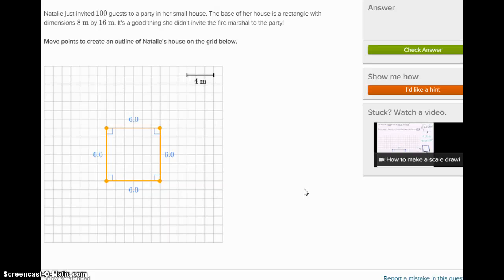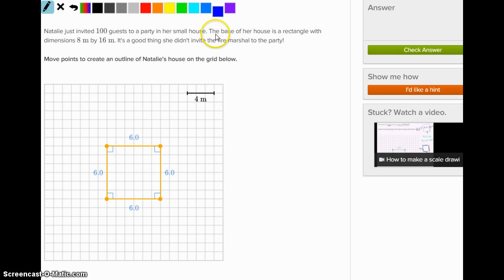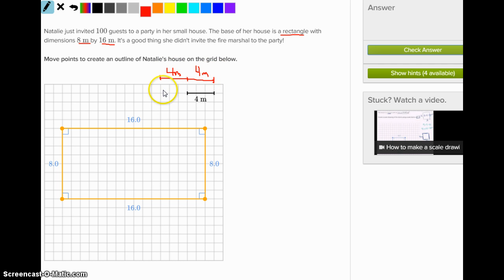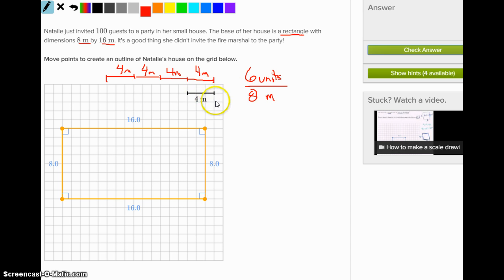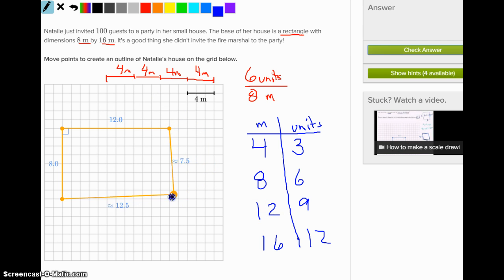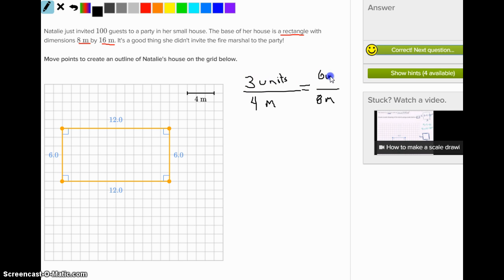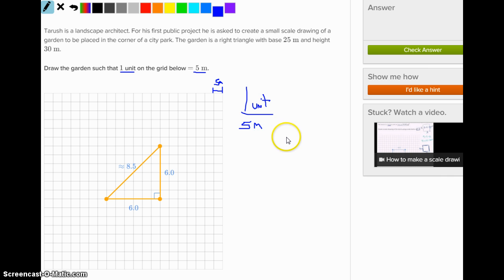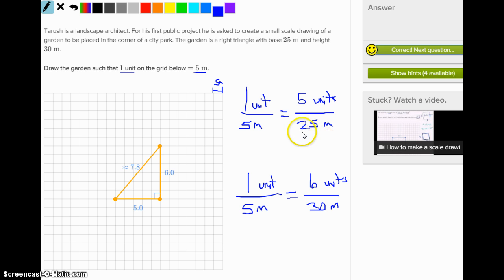Scale Drawings on Khan Academy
Help viideo for Khan Academy scale drawings.